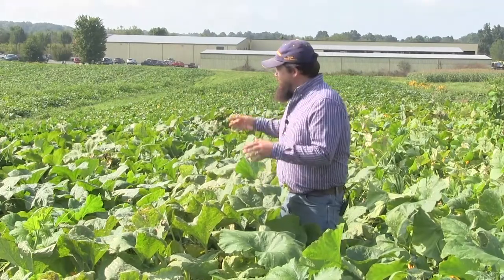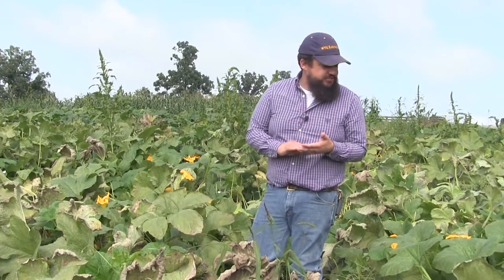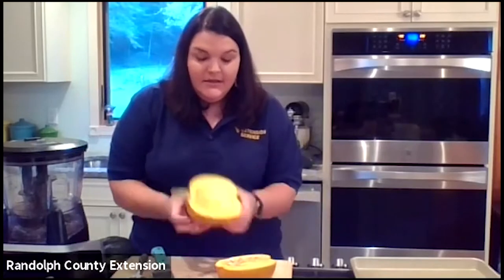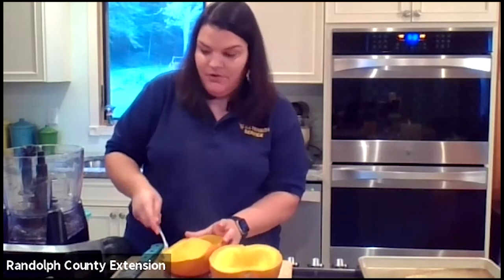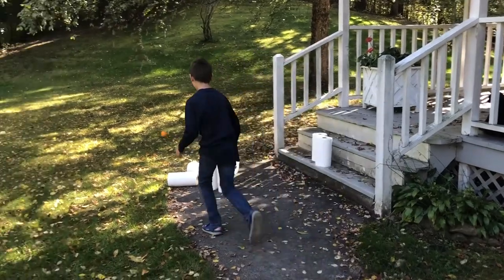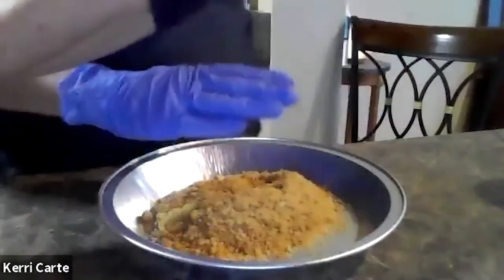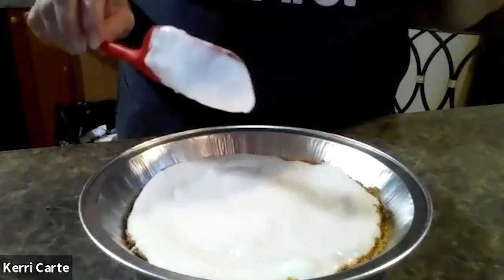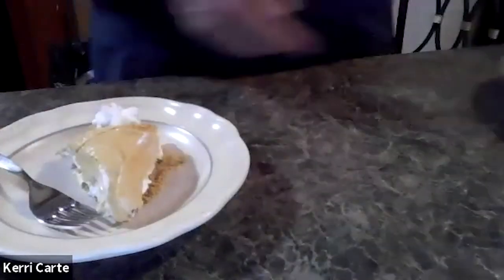WVU Extension Today: October 2020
00:00 Introduction
00:21 Pumpkin Patch
07:03 Pumpkin Processing
15:26 Pumpkin Bowling
18:52 Double Layer Pumpkin Dessert
28:41 Wrap Up